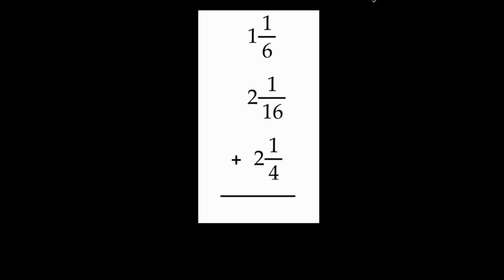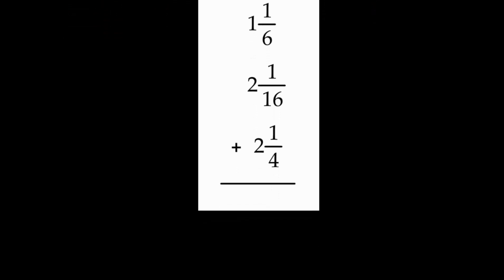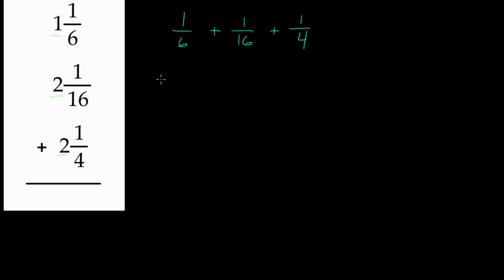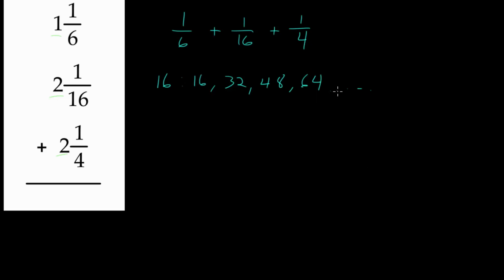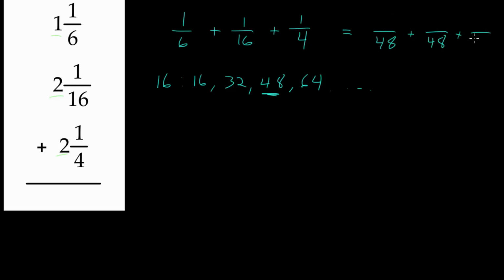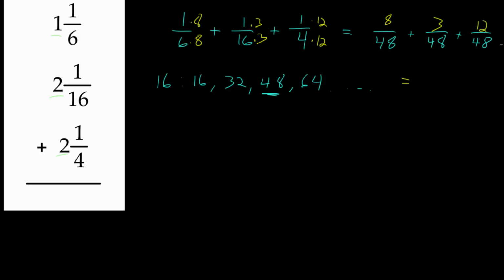Math Question of the Day: Monday May 1st, 2023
Monday: PreAlgebra
Tuesday: Algebra 1
Wednesday: Geometry
Thursday: Algebra 2
Friday: PreCalculus
Saturday: Basic Calculus
Sunday: Advanced Calculus

This problem focuses on adding three mixed numbers.

For more information about this topic, see the following Select PreAlgebra and scroll down to Unit 1: Fraction and Negative Number Arithmetic.

EulersAcademy.org